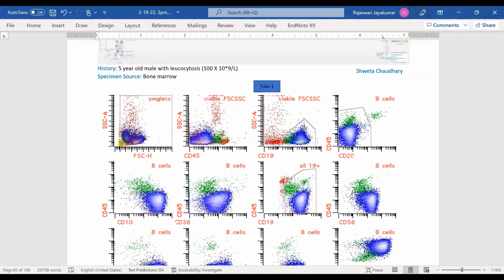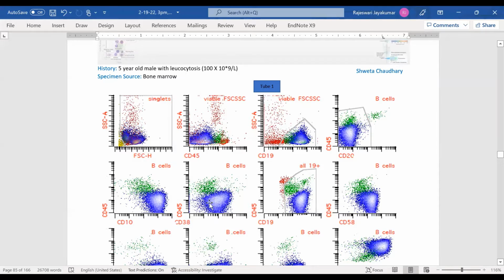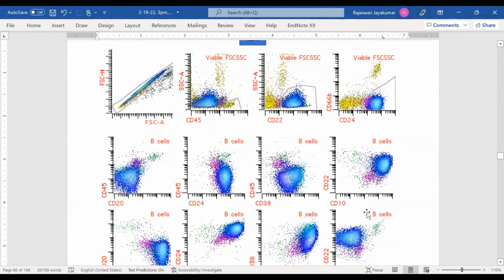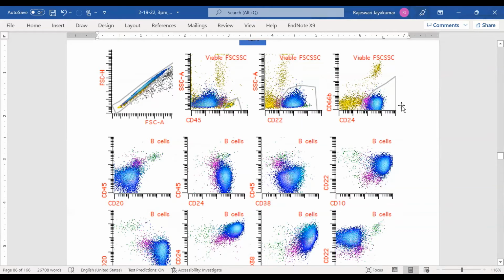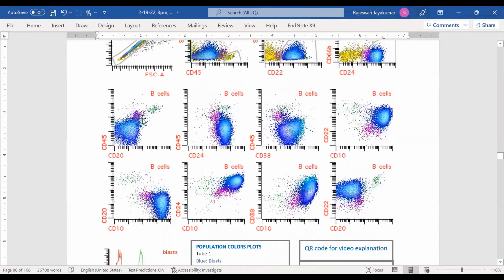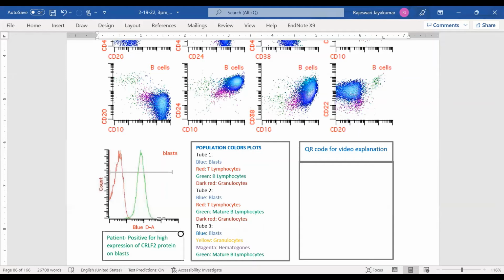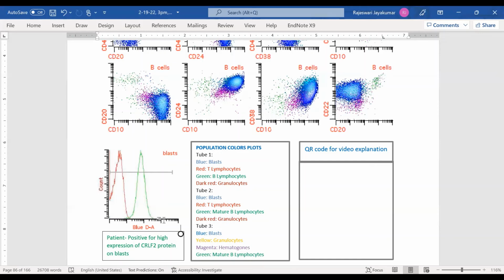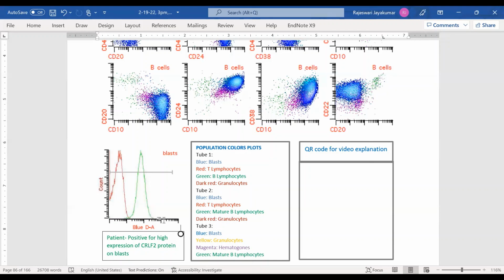B-ALL BCR-ABL like